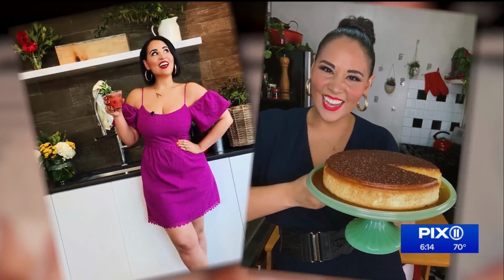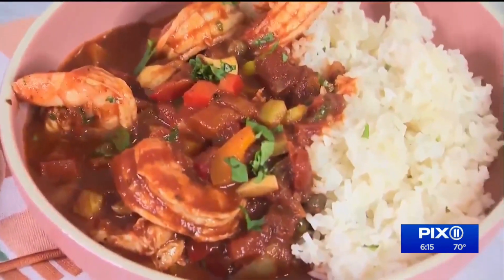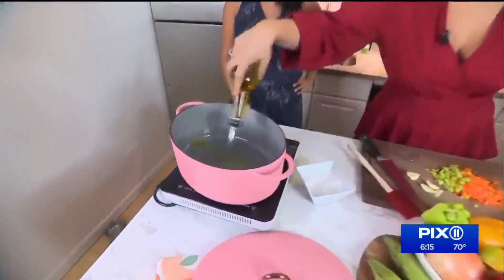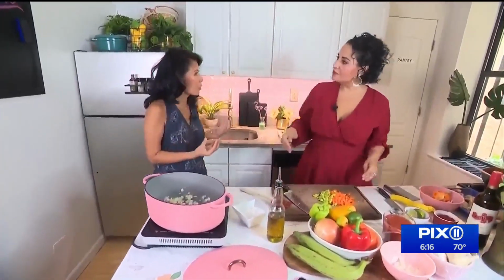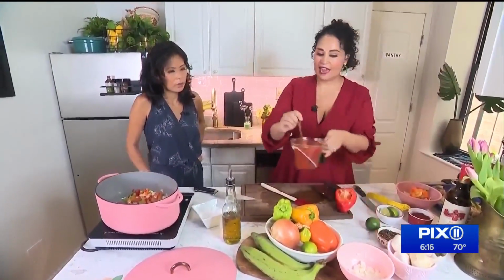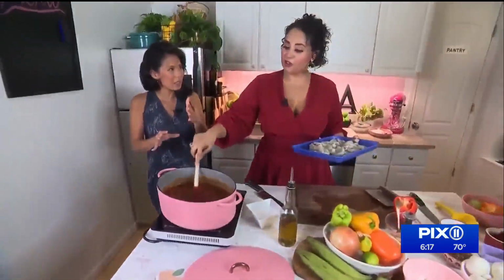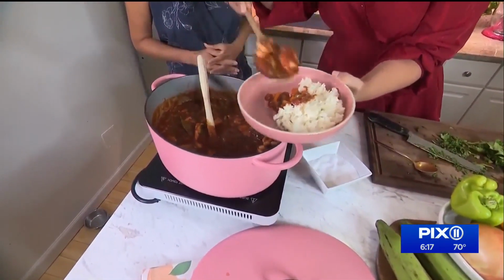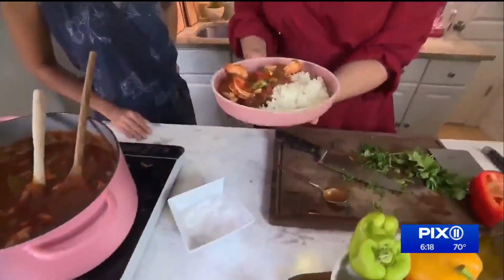Making camarones enchilados with chef Alejandra Ramos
In honor of Hispanic Heritage Month, PIX11’s Shirley Chan teamed up with chef and lifestyle expert Alejandra Ramos, who has been cooking since she was a kid and personalizes every dish with love and a story, to make camarones enchilados.